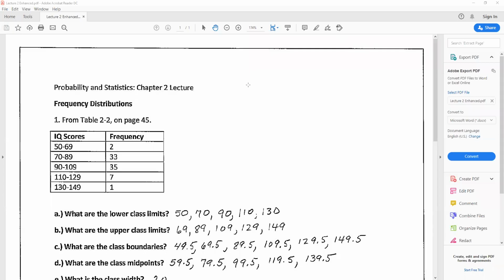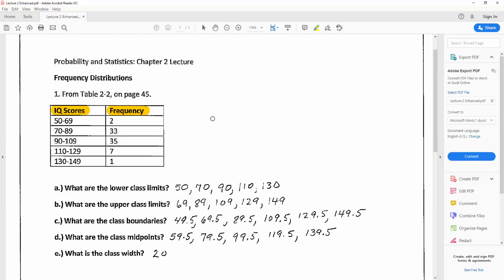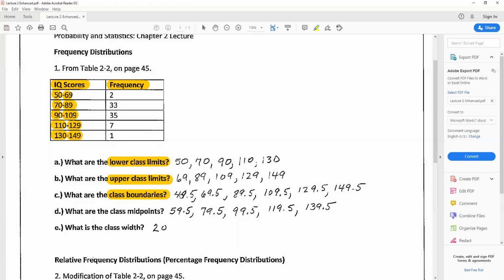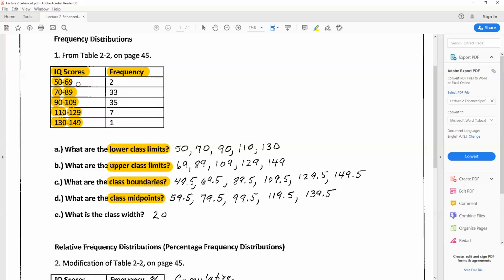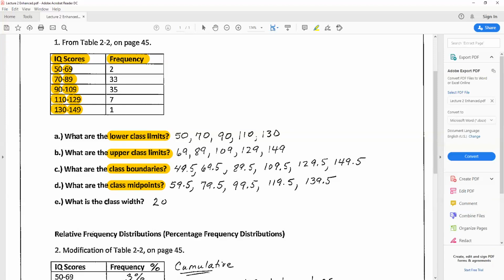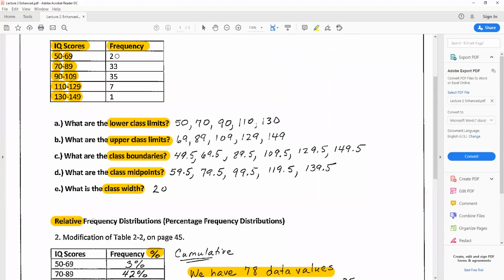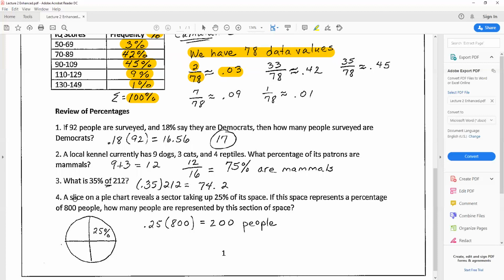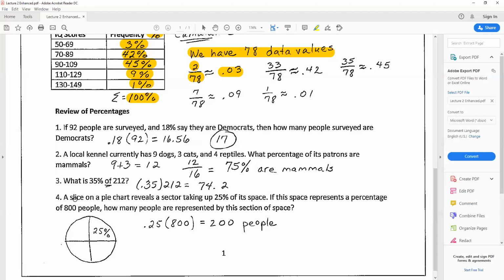Lecture 2: Frequency Distributions & Percentages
Brief overview of frequency distributions, relative frequency distributions, and percentages.